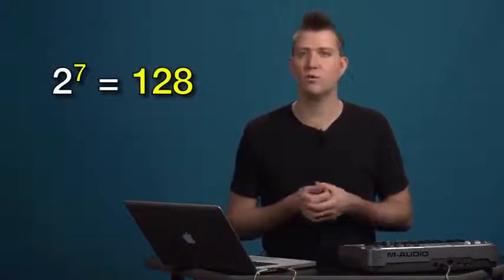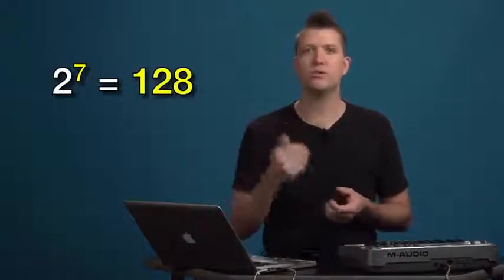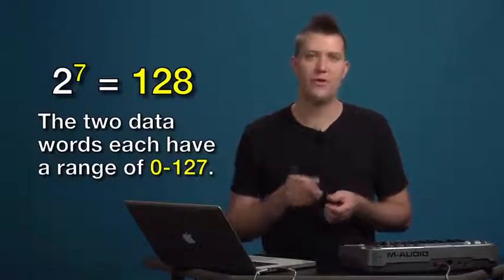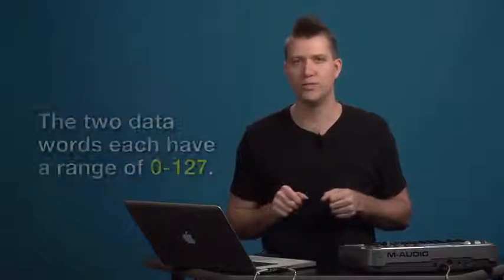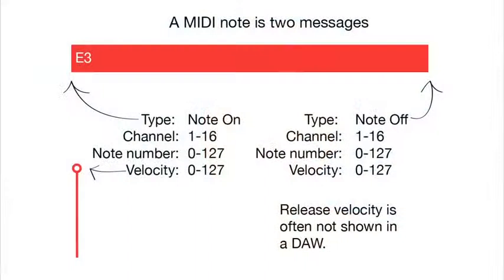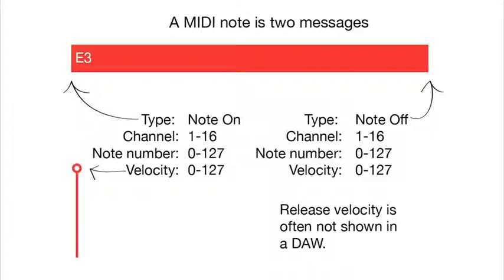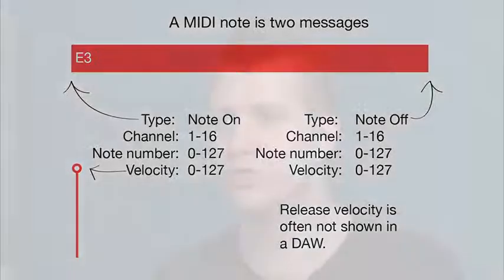2 19 MIDI 7 35